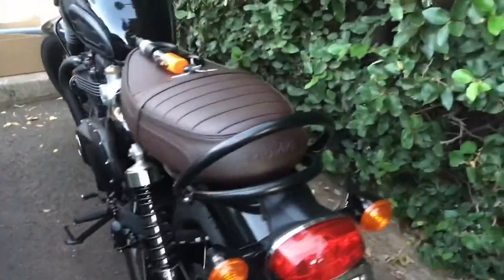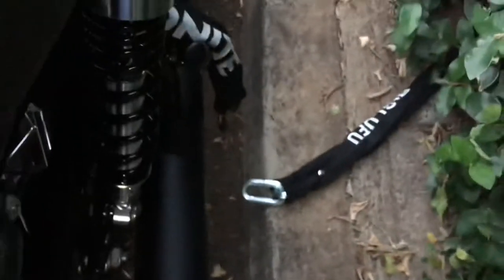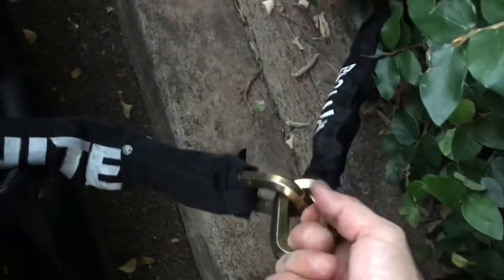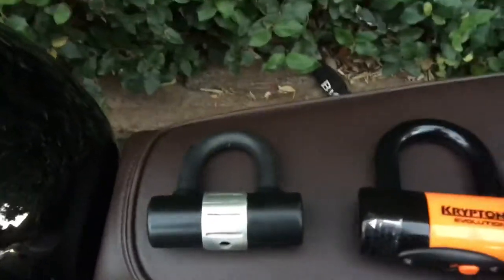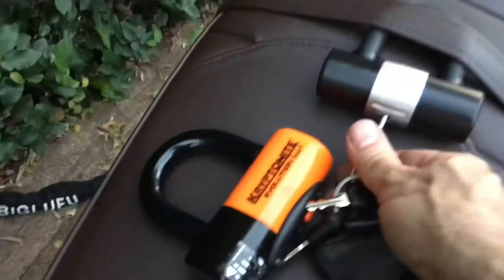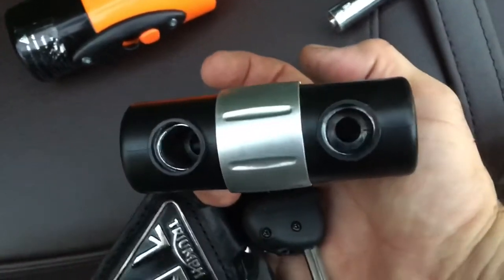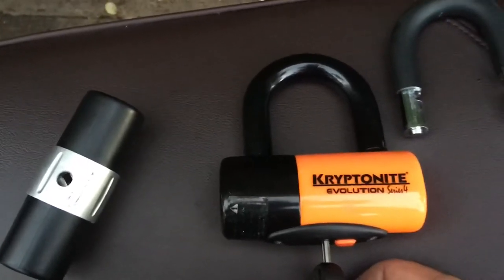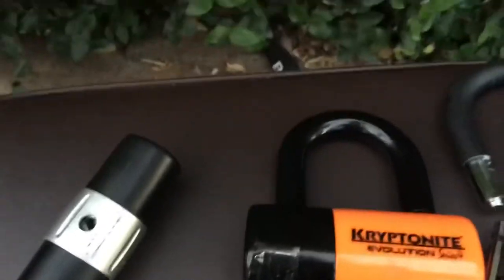Kryptonite New York Cinch Ring Chain with EVS4 Disc Lock vs. BIGLUFU Motorcycle Lock Chain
Side by side comparison of the $66 BIGLUFU Motorcycle Chain Lock and the $110 Kryptonite New York Cinch Ring Chain model 1275 with Evolution series 4 Disc Lock.

The BIGLUFU is a very strong “noose-type” chain made of 12mm, 3T manganese steel links. The 120cm (4 foot) chain weighs 3 kg (6.6 lbs) and comes with a 1 lb disc-type lock (or “U-lock"). The chain is very strong and worth the $65 alone, but the included lock is junk.

The Kryptonite New York Cinch Ring Security Chain is also made of 3T manganese steel, 12mm links. It is slightly longer than the BIGLUFU at 130cm (4.25 feet). Both are cinch, or “noose-type” chains and will do the job of a much longer, non-cinch chain. The New York model 1275 chain weighs 3.15 kg (6.95 lbs), and comes with the 1.85 lbs Evolution series 4 disc lock. The EVS4 lock is very strong and difficult to pick. It is far superior to the BIGLUFU disc lock, but not as secure as the 2.25 lbs Kryptonite New York disc lock. The EVS4 by itself sells for about $50. The New York lock sells for about $60. In retrospect, I think it would be worth the extra $10 to protect my $13,000 motorcycle, but the EVS4 is still a very good lock.

In summary, both chains are excellent, but the Kryptonite chain is slightly longer. At $65 the BIGLUFU chain is a good deal, but the included lock is worthless so you will end up paying an additional $50 or $60 for a better lock. If, like me, you only need the extra chain, then the BIGLUFU is a fine choice. If you also need a lock, however, go with the Kryptonite.